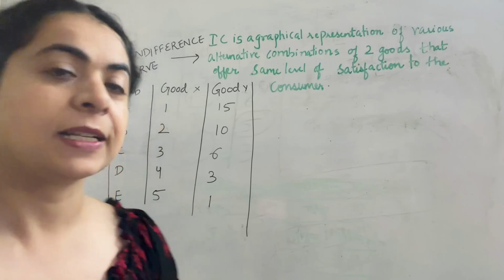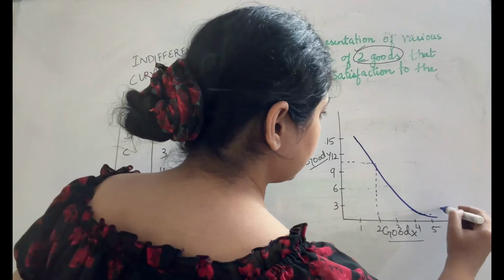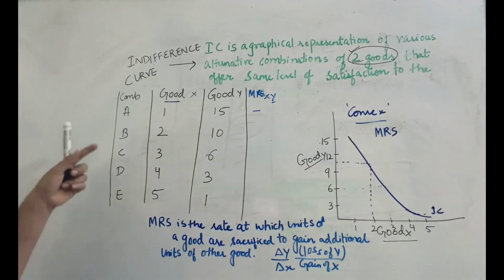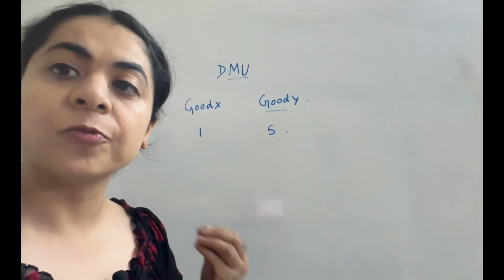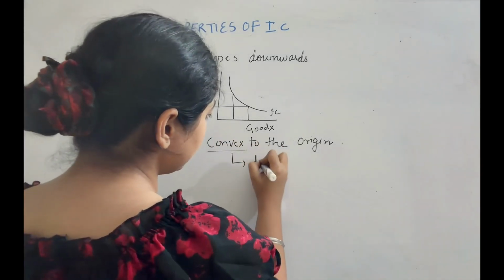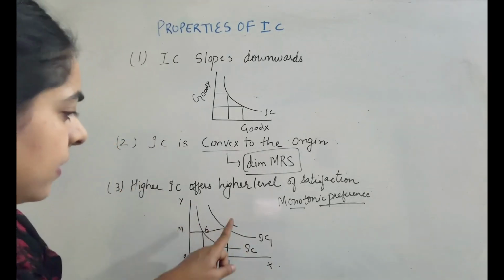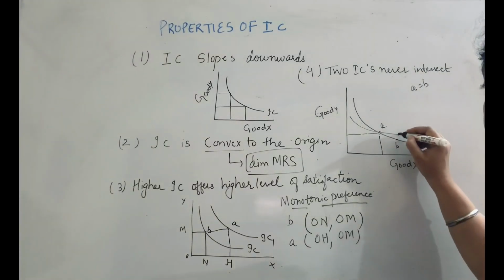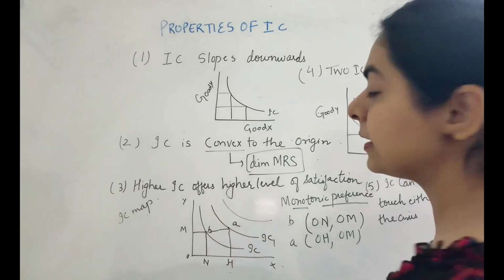Indifference curve and its properties , marginal rate of substitution . CUET cbse class 11